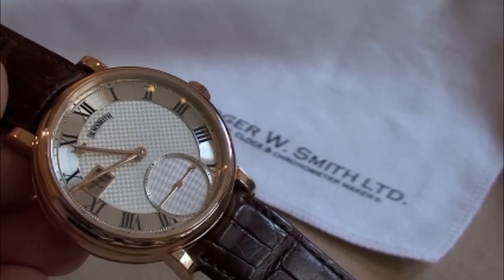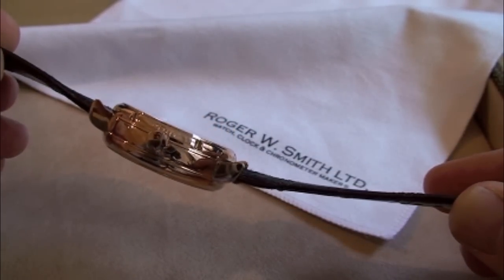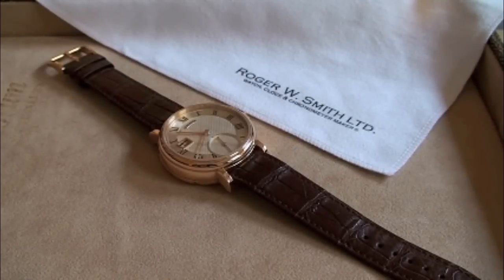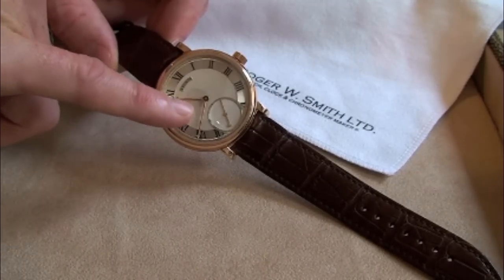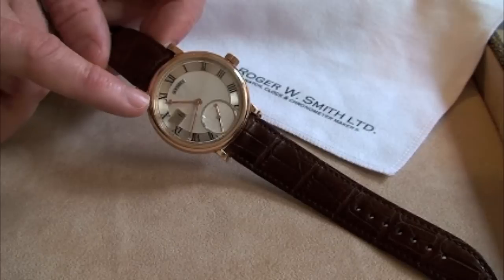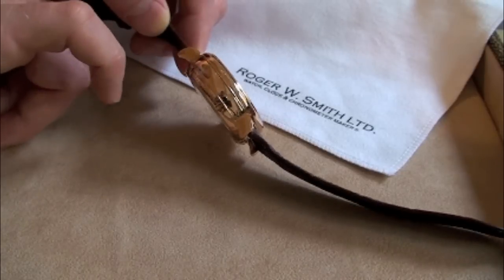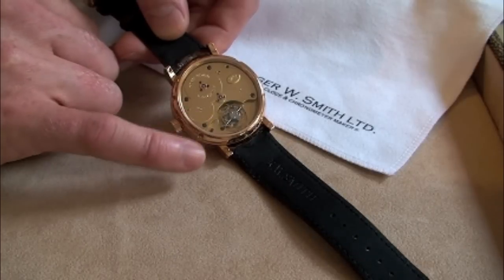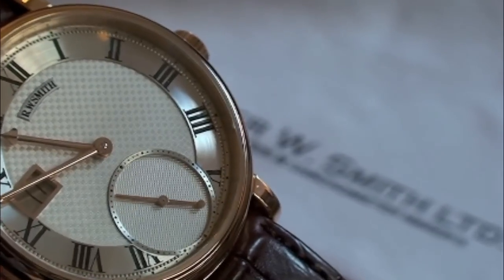Watchmaker Roger W. Smith presents his Grand-Date Tourbillon wristwatch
Antiquorum Auctioneers presents English Watchmaker Roger W.Smith introducing his unique grand-date tourbillon wristwatch. He discusses some of the specifics of this watch which took nearly 3 years to complete as well as English watchmaking, in general.